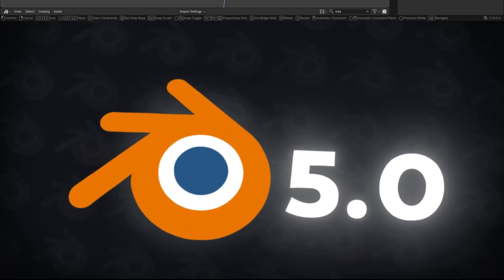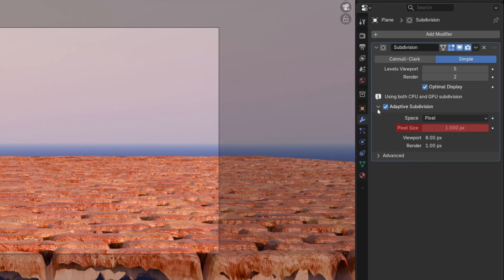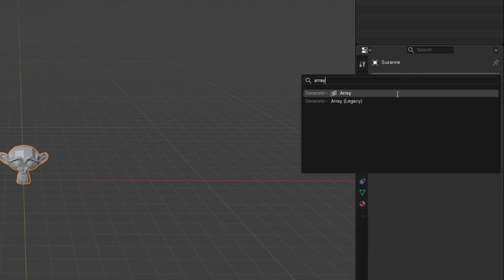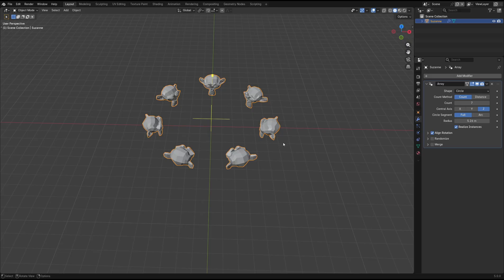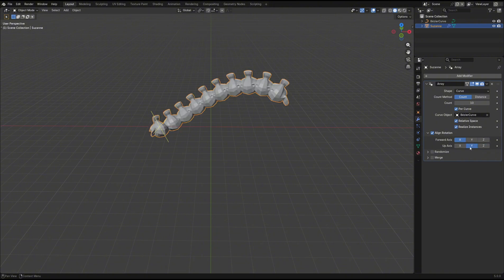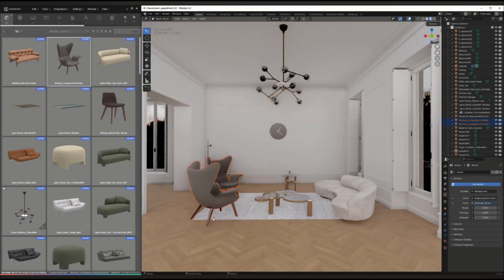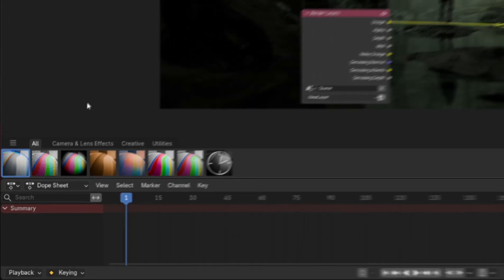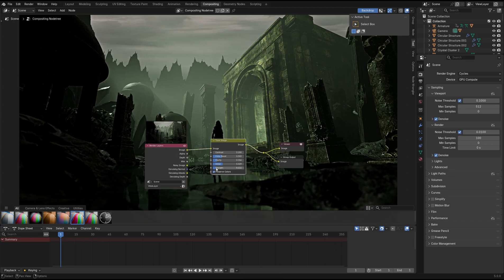3 New Blender 5.0 Features You NEED To Try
🡇100 Blender Tips in a PDF🡇